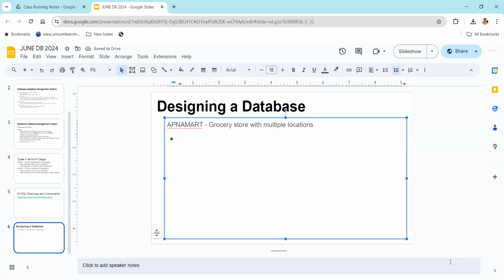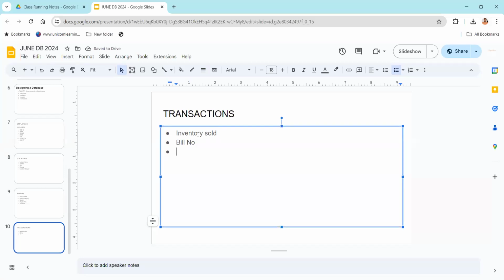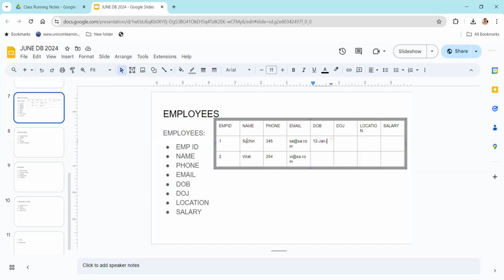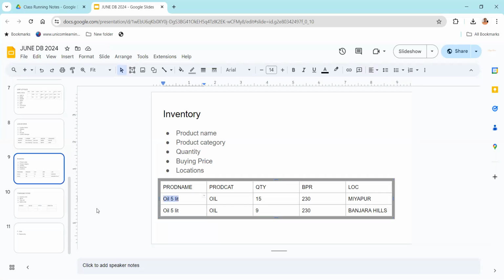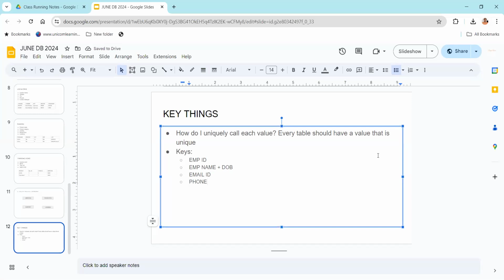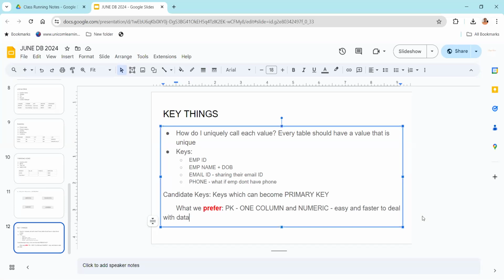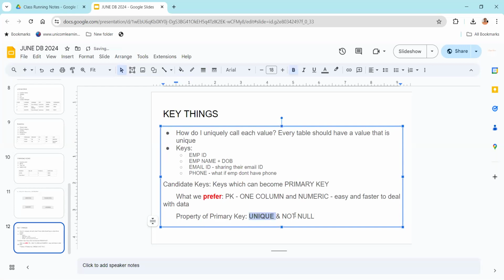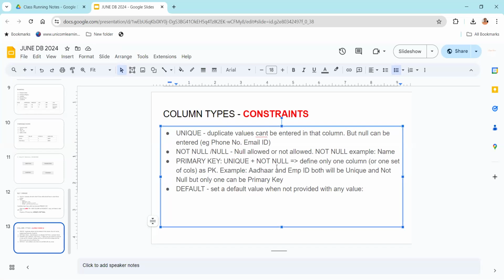25-JUN-2024 - SQL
25-JUN-2024 - SQL